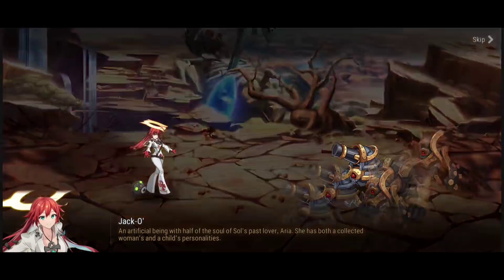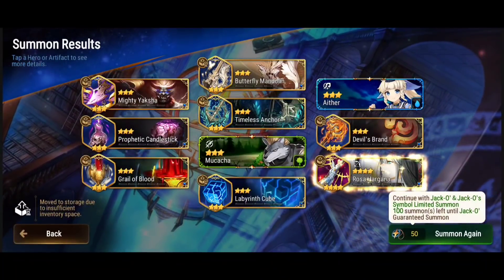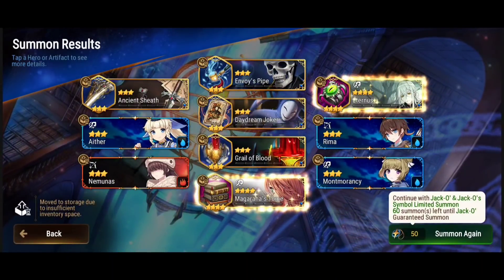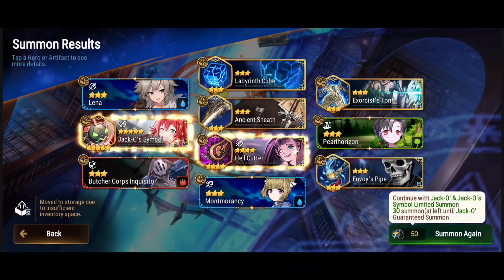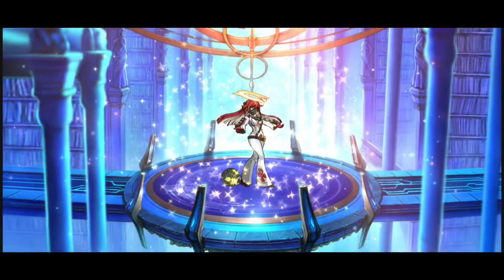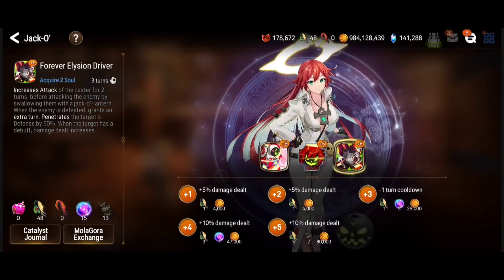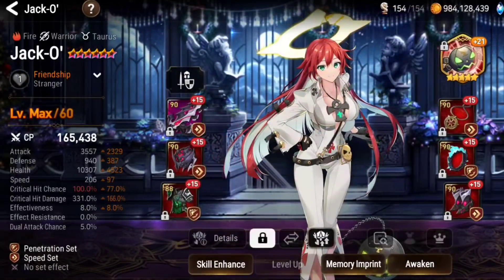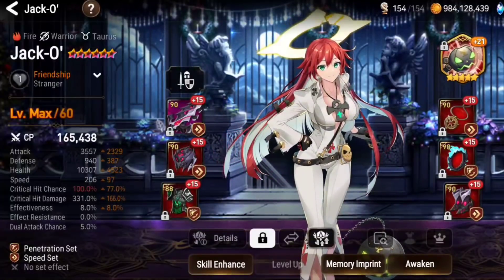Jack-O Summon, +15 & Build! 🎲 (Thoughts) Epic Seven x Guilty Gear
Let's summon, build and +15 Jack-O' from the Epic Seven x Guilty Gear collaboration! Will I get her early? What about the artifact? Did Astranox get lucky in Epic 7? Good luck everyone!
💪 Affordable Gaming Phone - High Performance (Amazon Paid Link)

🛡 My Farming Guild (Global): Noxygen
🛡 My Farming Guild (Global): Novastra
🛡 My Veteran Guild (Europe): NøX

⚔ Just apply in-game for my Farming guilds!
⚔ Apply to join my veteran guild on my Discord server below!

🔊 Songs:
Pixel Terror & Spag Heddy - Carbonara
F.O.O.L & Extra Terra - AGONIZE
MUZZ feat. Koven - Catharsis X
Ace Aura feat. Voicians - UMBRA